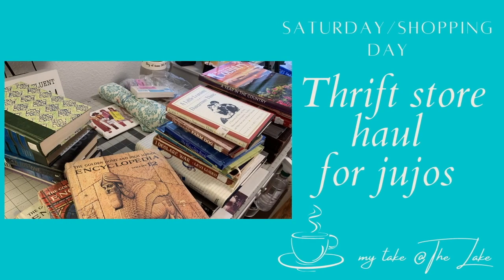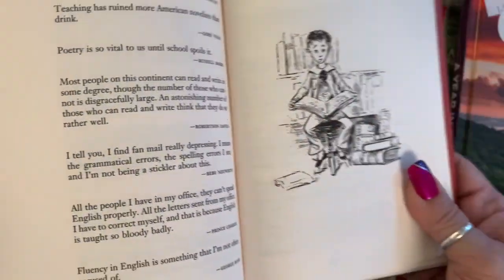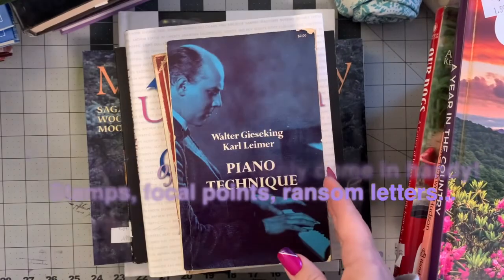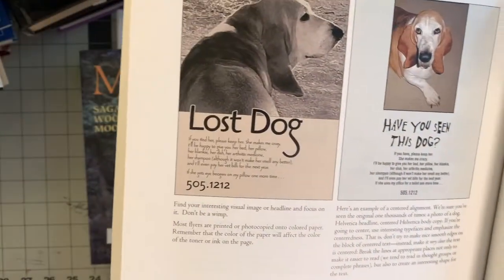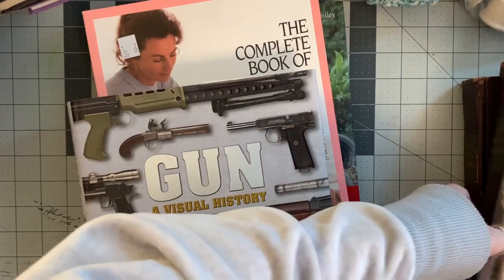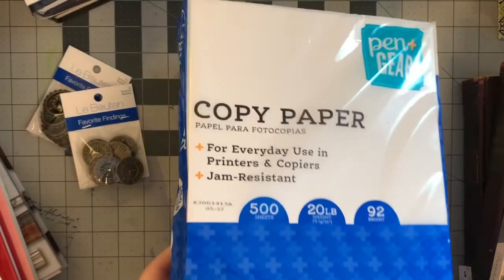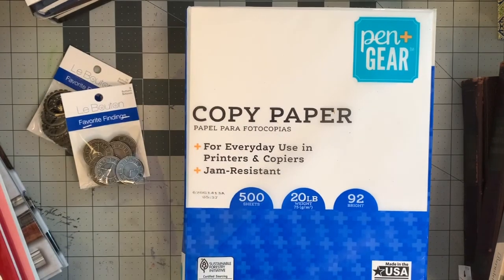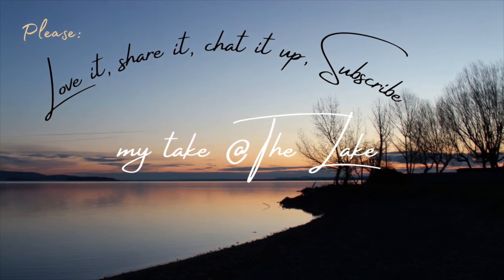Thrift Store Haul (and then some) for Junk Journals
A big part of the fun of junk journaling is the THRILL OF THE HUNT   =0)

It helped me a great deal, when I first started exploring the world of junk journaling, to see where people got their “junk”, what kind of junk they were gathering and what they planned to do with it (they had so many ideas that never would have occurred to me at the time). These haul videos are my way of paying that forward—I hope you enjoy the goodies and find some ideas & inspiration here. Even if you’re only shopping your own garage or your Mom’s basement—I encourage you to go out and see what kind of treasures are just waiting for you to make good use of.

Welcome to my take @ The Lake—so glad you found us!  This channel is dedicated to sharing information, new ideas and different twists on old ones about junk journaling, altered books and all kinds of other paper crafts related to those things. Pull up a seat, find something scrumptious to drink and let’s hangout for a bit.

PLEASE NOTE: these videos are made for adults, by an adult who values strong language (and once in a while, that means the use of profanity). As a college English professor and writer: I don’t believe there’s any such thing as a “bad” word. Relax and keep your sense of humor handy,

Instagram: mytakeatTheLake /